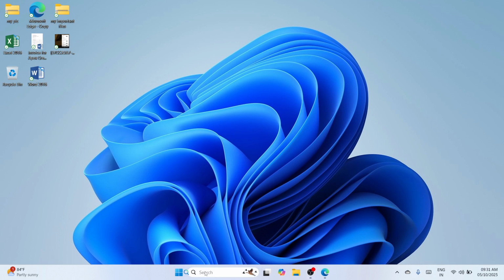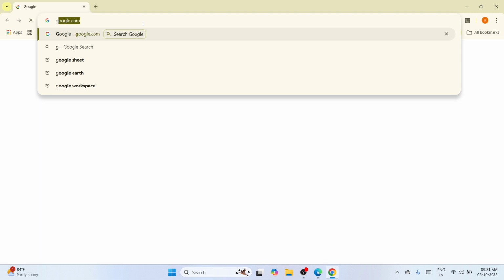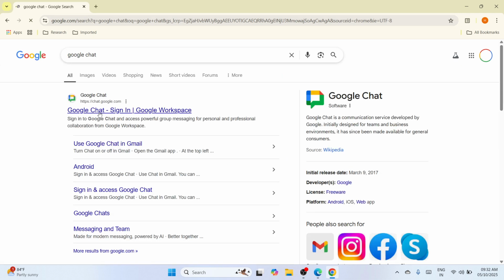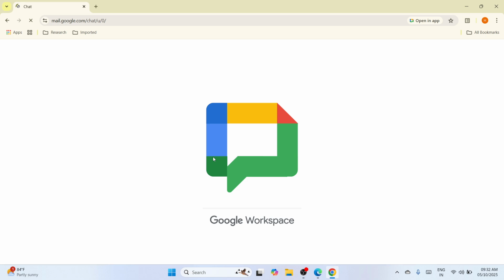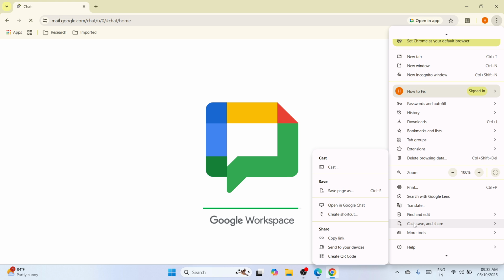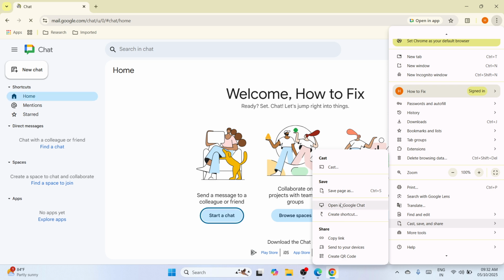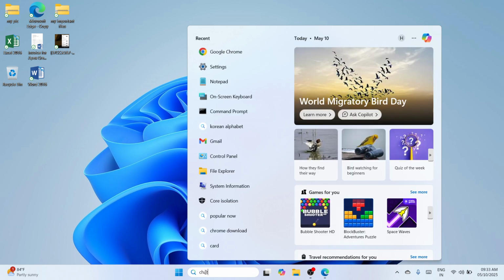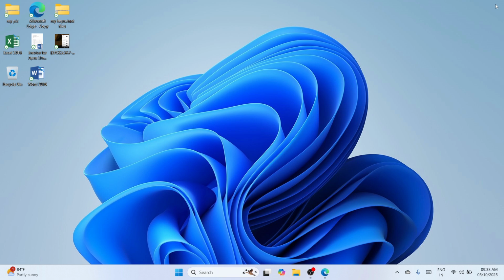How To DOWNLOAD & INSTALL Google Chat App In Windows 11 - EASY WAYS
Learn how to DOWNLOAD & INSTALL the Google Chat app in Windows 11 using EASY WAYS.
Perfect for staying connected with your team or friends right from your desktop.
This step-by-step guide covers multiple installation methods.
Get Google Chat running on your PC in just a few minutes!